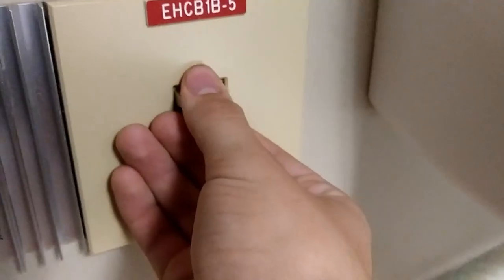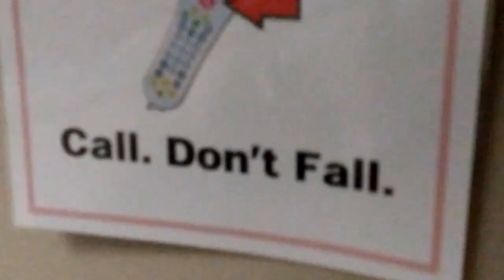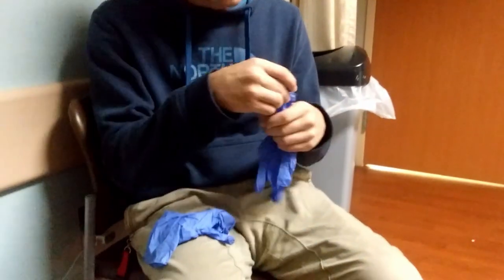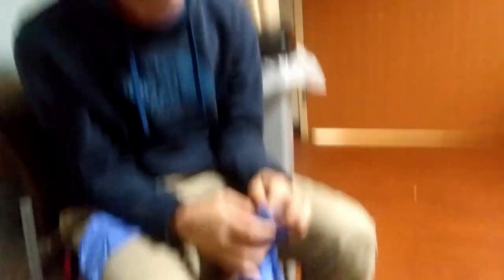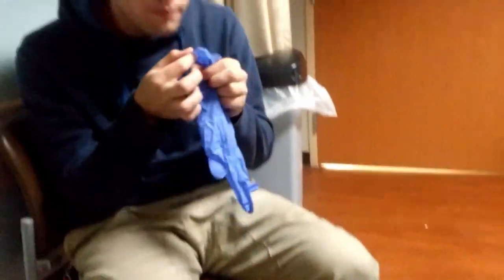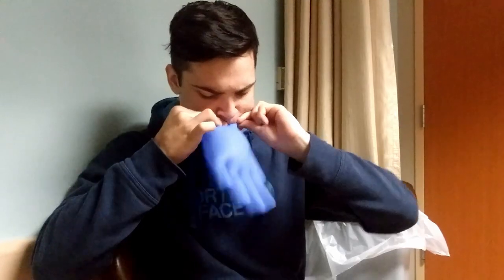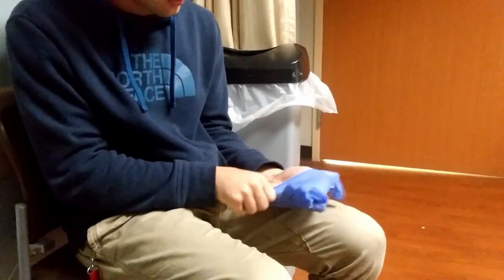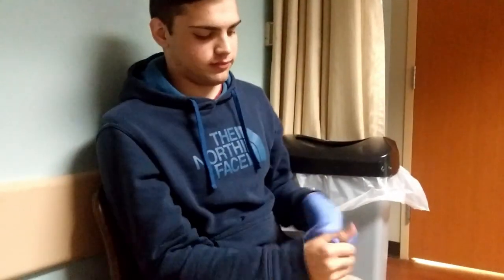I Found A New Hobbie At The Hospital... Balloon Animals